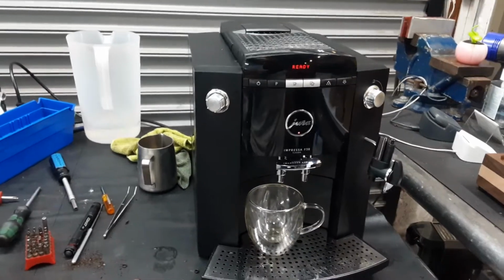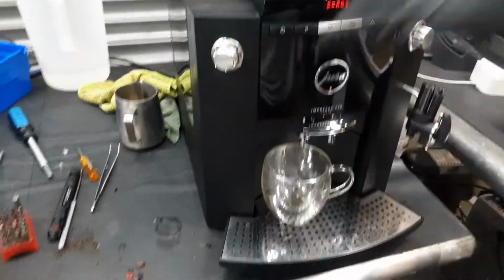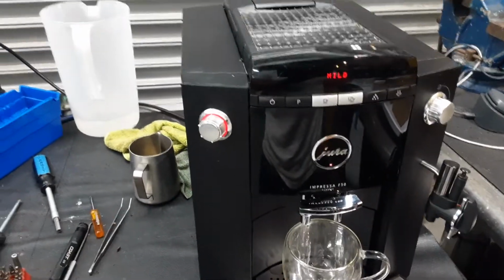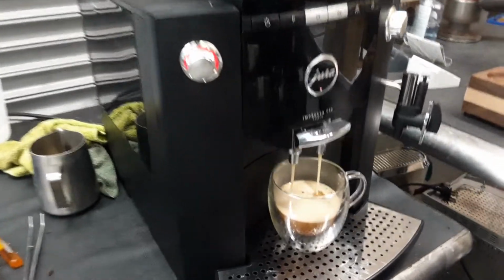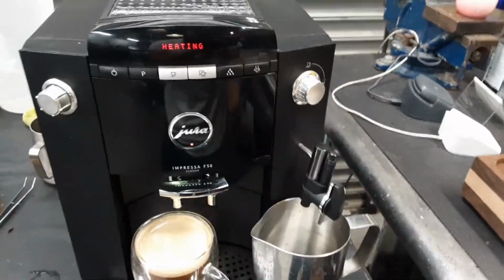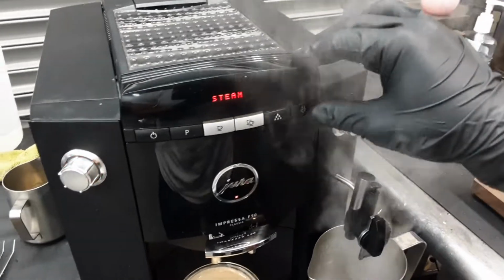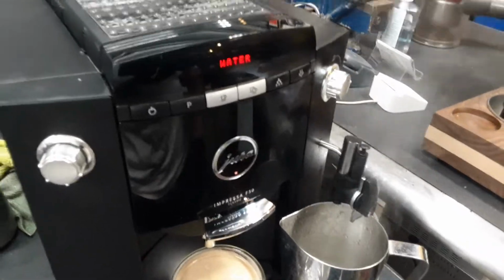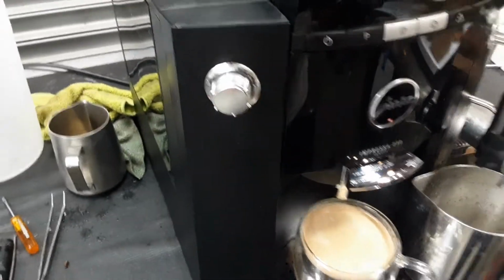Tune-up - Jura impressa f50 - 4380 test